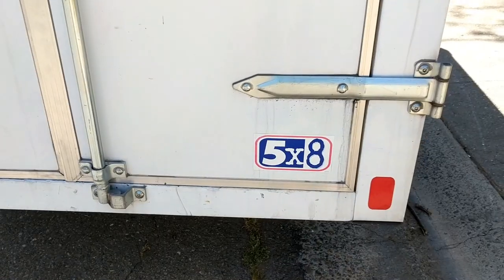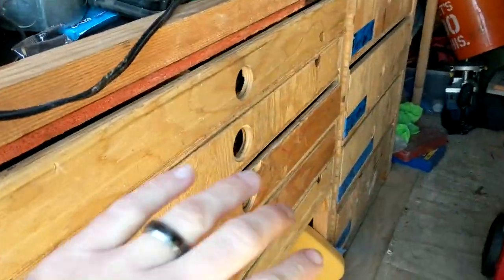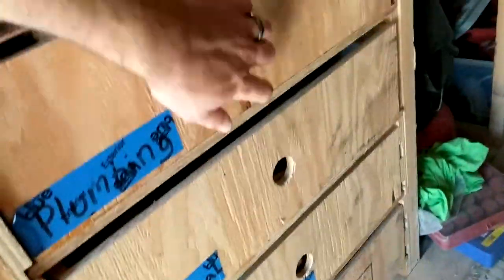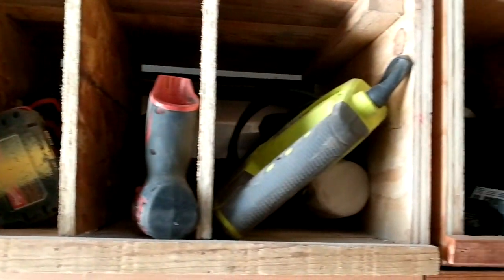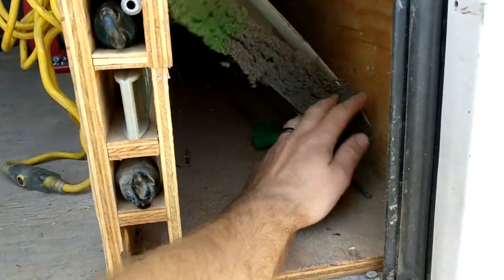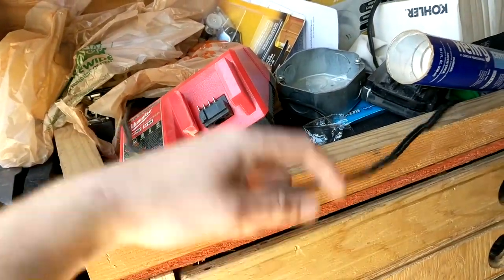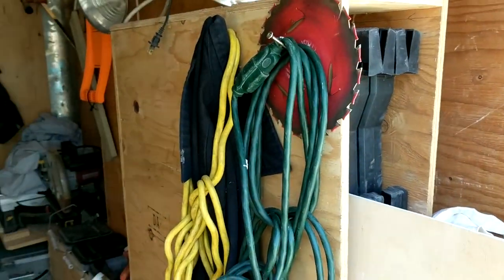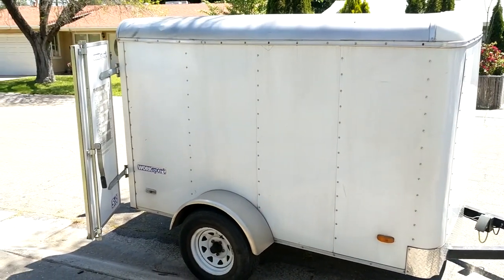Handyman Tool Trailer / What's inside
What is inside a Handyman Tool Trailer / Best Handyman Tool. In this video I show my best tool investment ever and that is my handyman tool trailer!

10 in 1 multi scrw driver